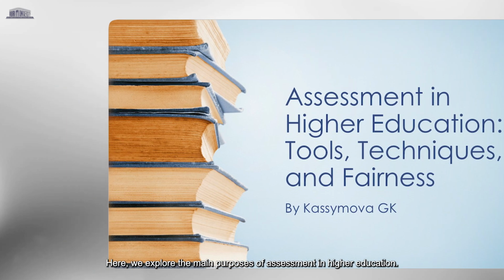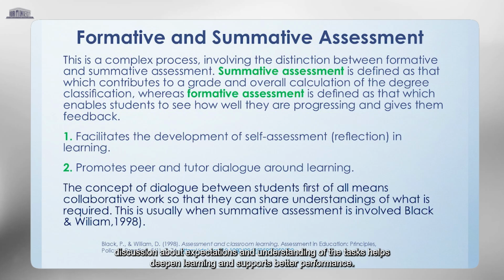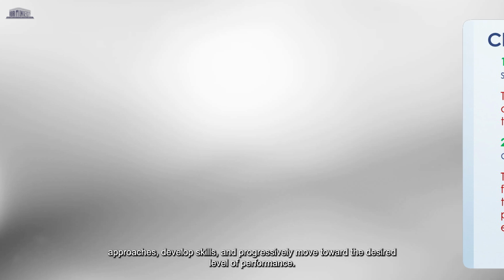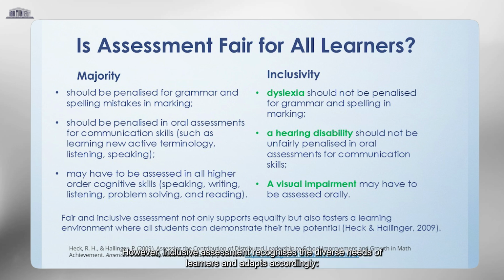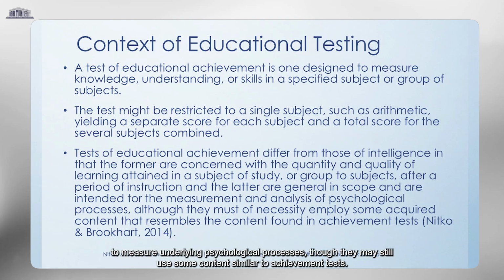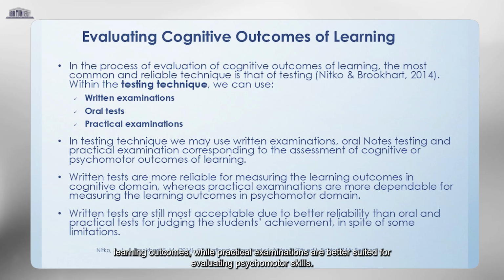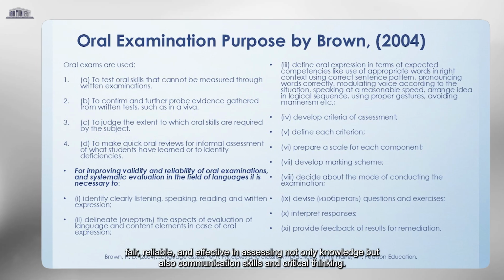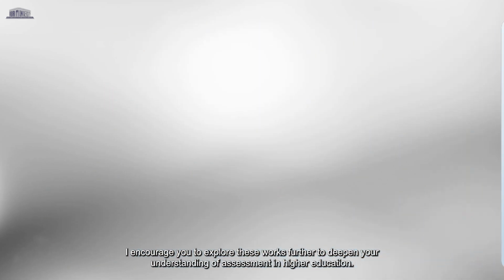Лекция 6. Assessment in Higher Education: Tools, Techniques, and Fairness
In this micro-lecture, students explore the concept of assessment in higher education, focusing on its purposes, principles, and practical applications. The session emphasizes that assessment is not merely about assigning grades, but about supporting learning, providing meaningful feedback, and promoting student growth and reflection.